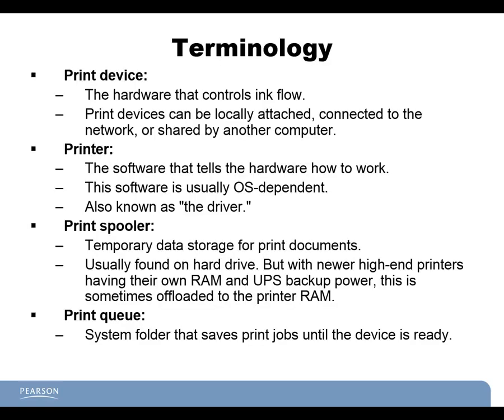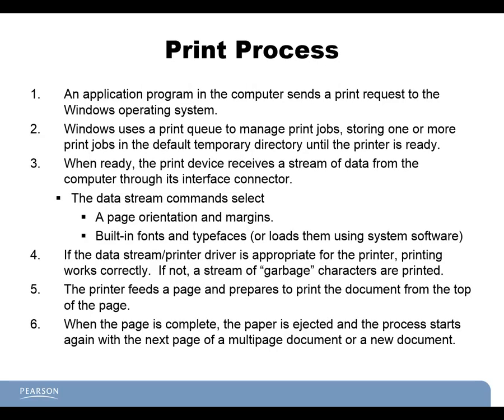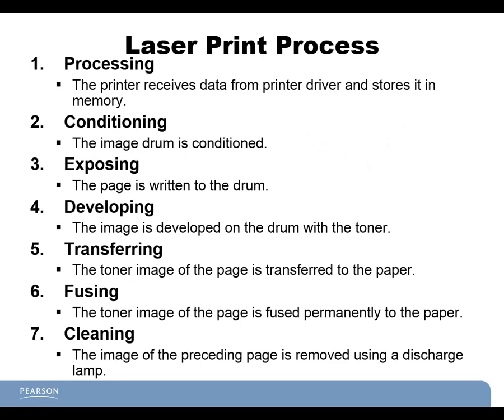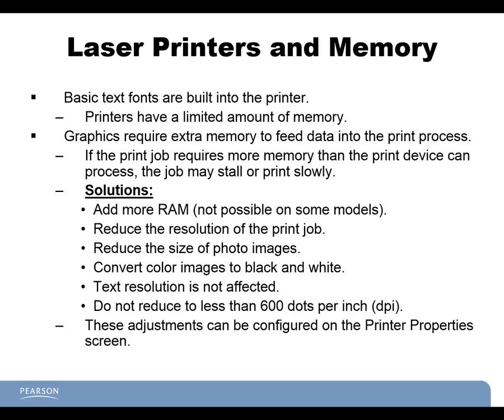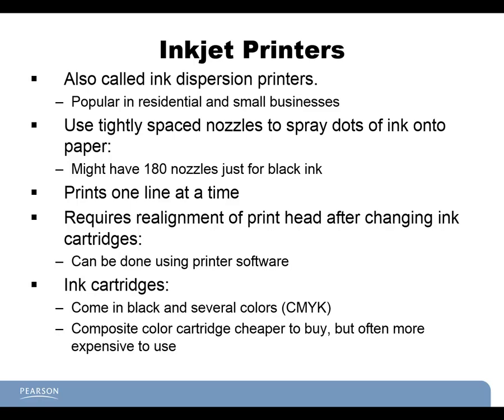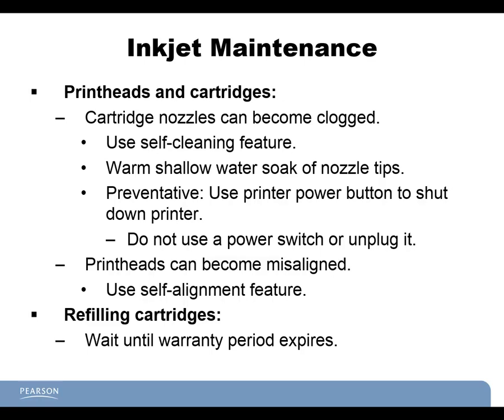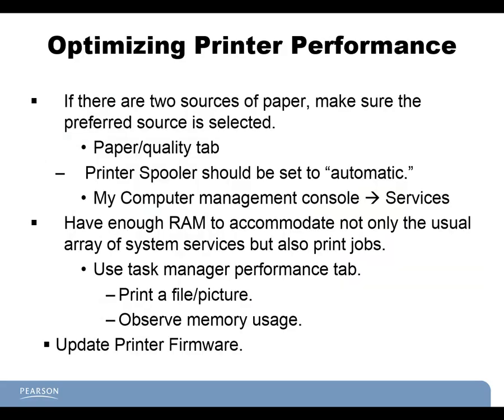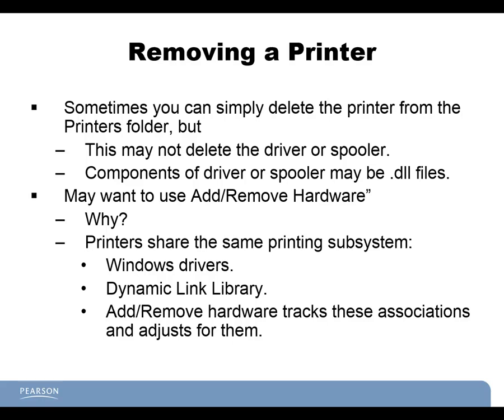A+ 801_802 Chapter 11